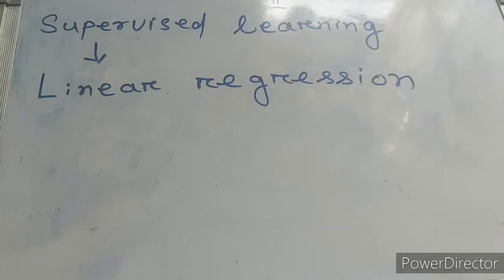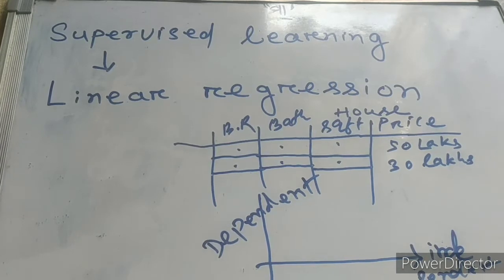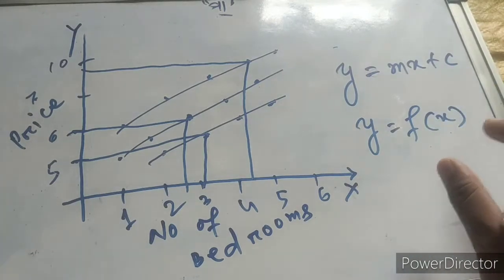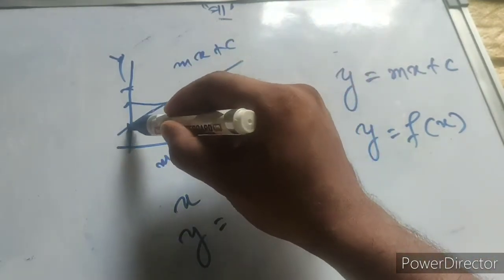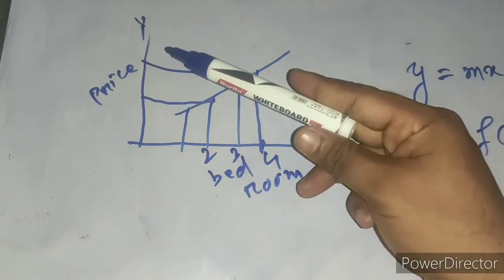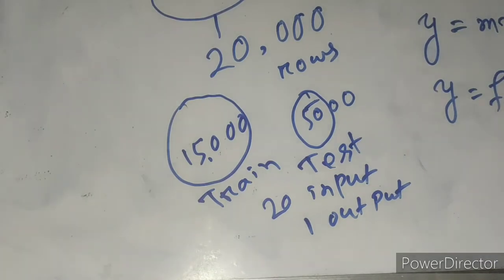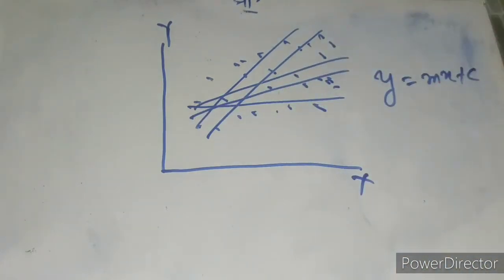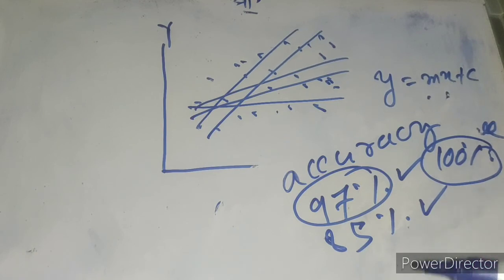Linear regression part one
Here it is explained about liner regression. data science